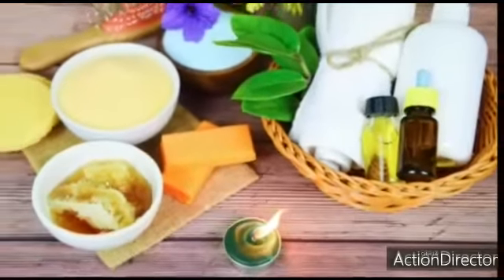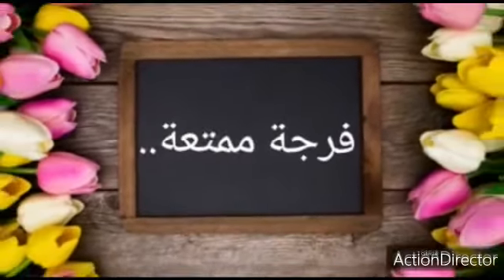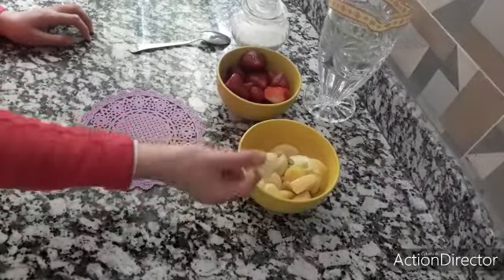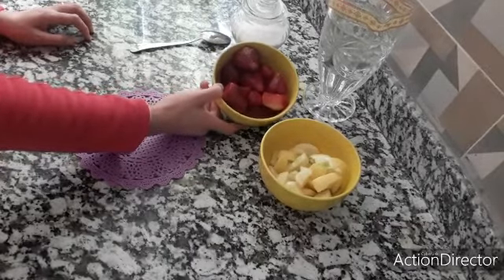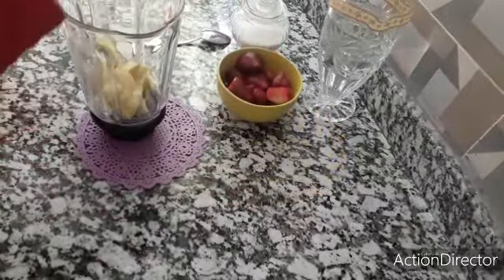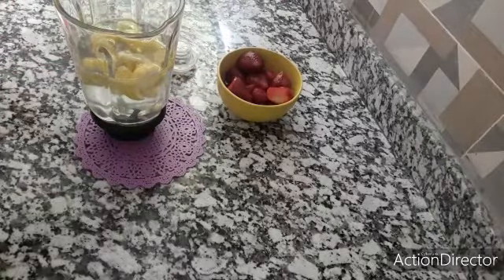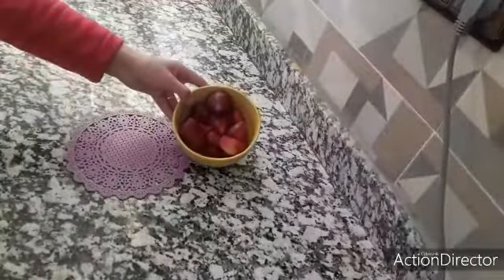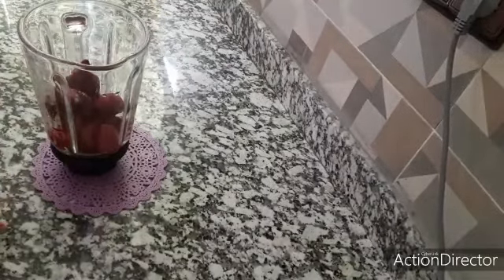عصير فواكه 🍓🍋بالماء فقط وبدون حليب جربتو وقلت تشاركوني فيه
المكونات:
🍓 فراولة
ليمون 🍋 مجمد
الماء